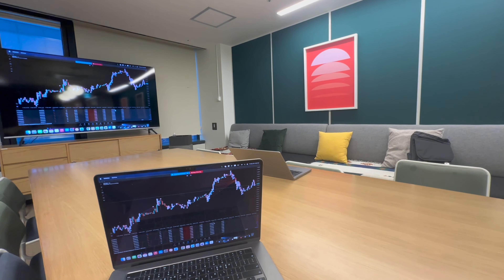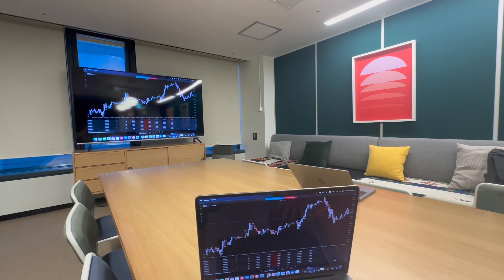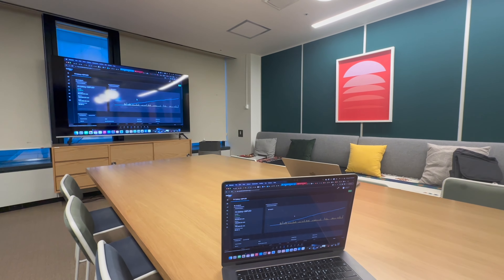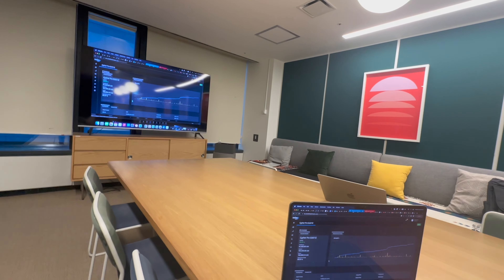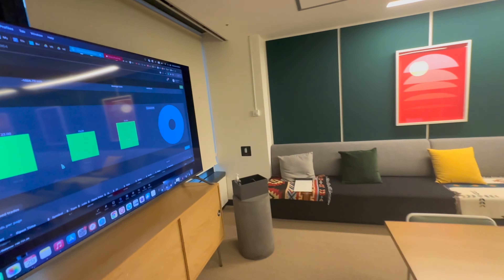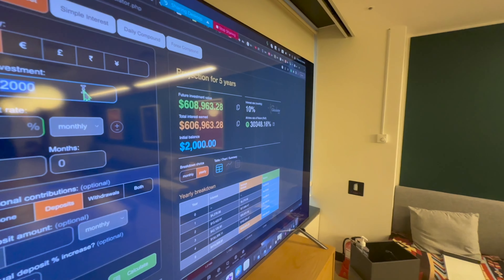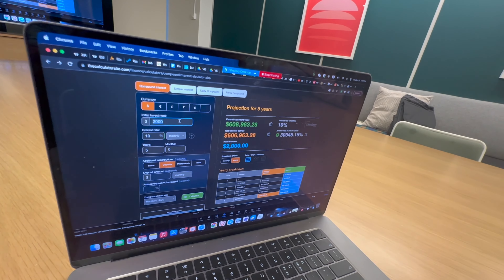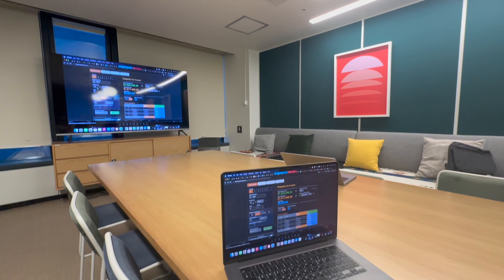Life of An EA Trader: 2024 Ultimate Passive Income Method Using Automated Forex EA Trading Bots!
Life of An EA Trader Series 9: 2024 Ultimate Passive Income Method Using Forex EA Trading Bots!

🚀Come join us in our journey to master the art of Automated Trading! We use AI Trading Bots (Expert Advisors) with proprietary trading algorithms to automatically execute trade - hands free. Built-in equity protectors and high impact news filters to maximize rewards and mitigate risk.

🚀Learn How to Pass Prop Firm Challenges Like FTMO, FundingPips, Fxify, Funding Traders and More! Learn to Become a Funded Trader Today!

*REQUIRED DISCLOSURE: Nothing in this video is meant to guarantee or imply income or profit results in anyway. Results can vary in business. Any results shown/given here are for hypothetical example purposes only and may represent exceptional, not typical results. Your results could be different. Seek the counsel of a qualified financial advisor for such. The speaker is sharing only personal opinion and experience for informational, educational, entertainment or documentary purposes. Trading/investing/business carries risk. Past performance is not an indication of future results. Never risk funds you are not willing to lose.